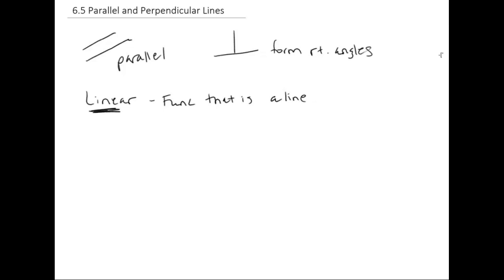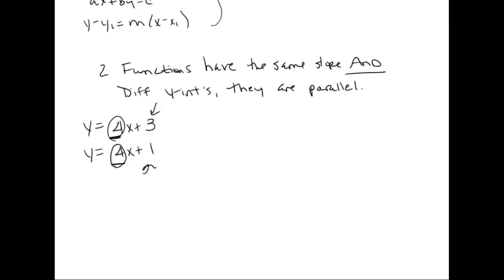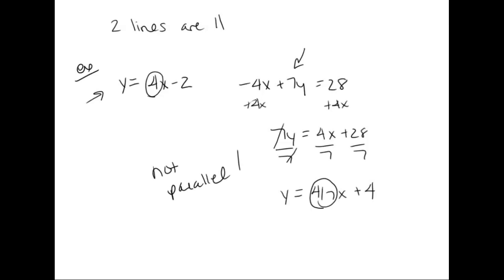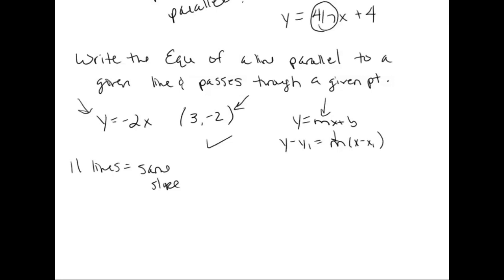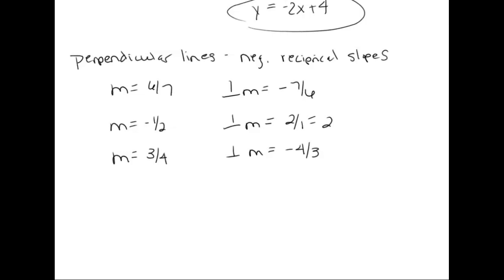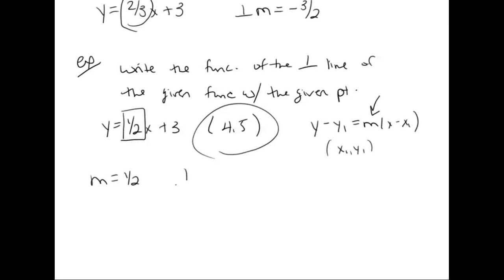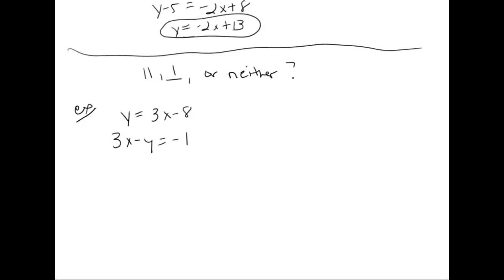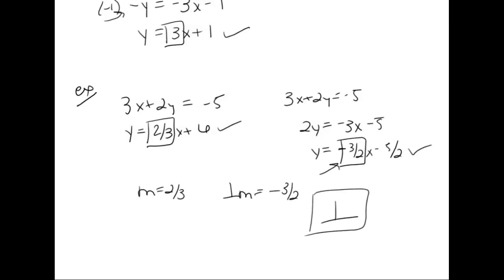Algebra 6.5 parallel and perpendicular lines